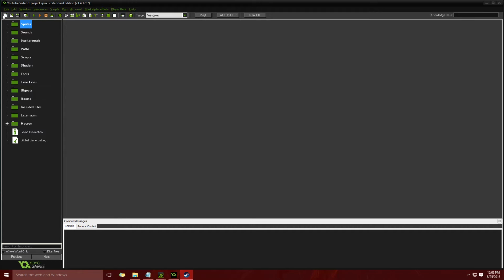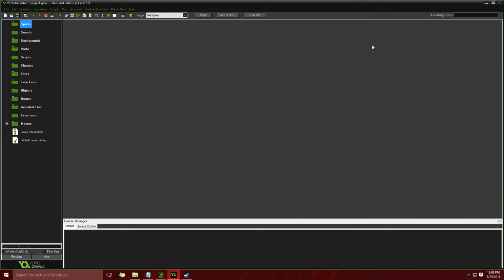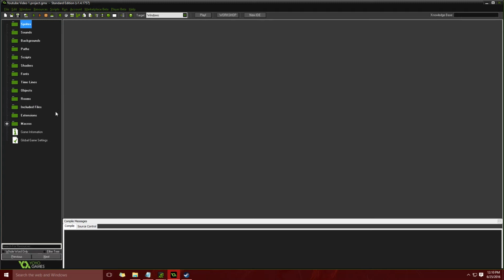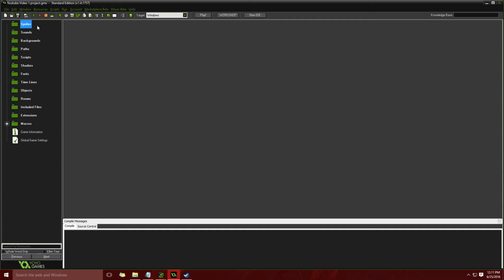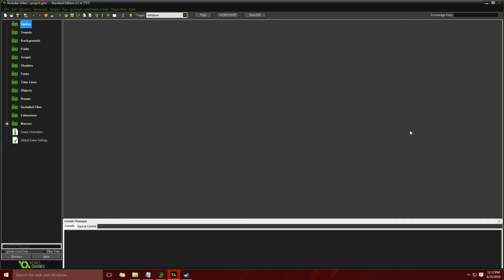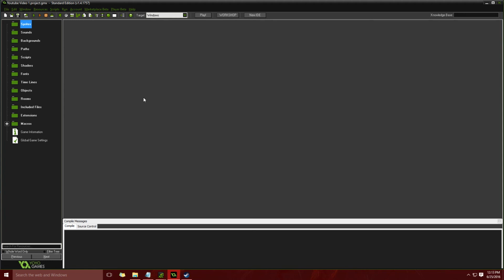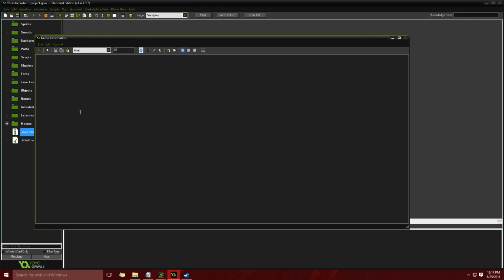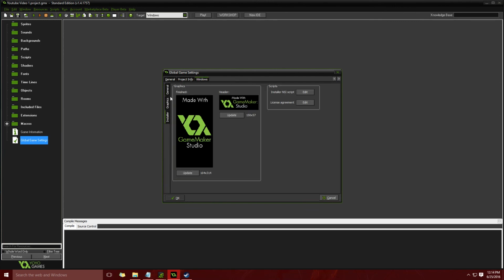Game Maker Tutorial: The Basics of the Interface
This is my first YouTube video so please go easy on the criticism but anyways this video goes over the basis of the Interface of game maker explaining what almost all of the UI does without going into to much detail.

If you are new to this channel I ask that you download the Amino App and join the Game Development community. We are always talking and posting about everything to do with game development. My profile name is NicholasVV so don't be afraid to drop a like and keep in touch with me or keep up with all my personal projects being made as well!